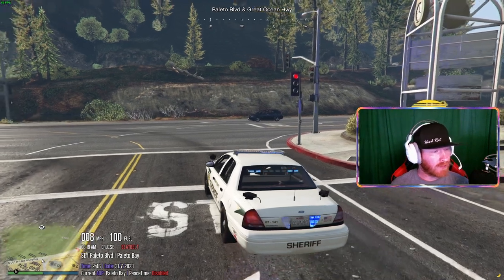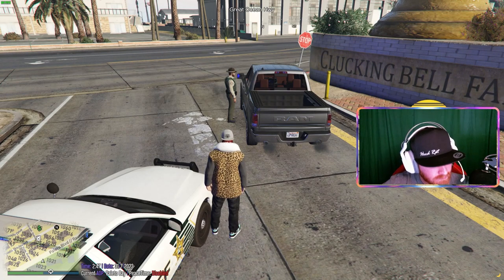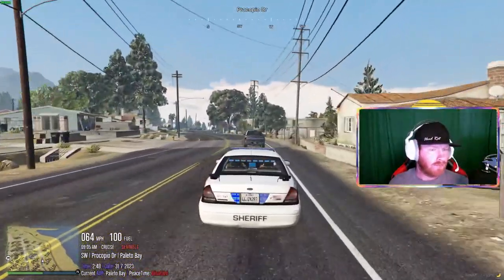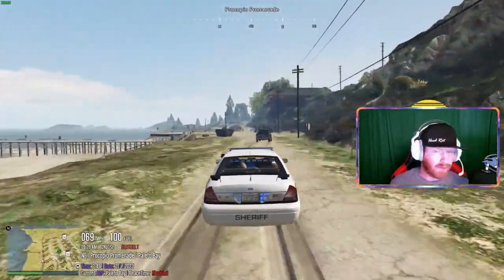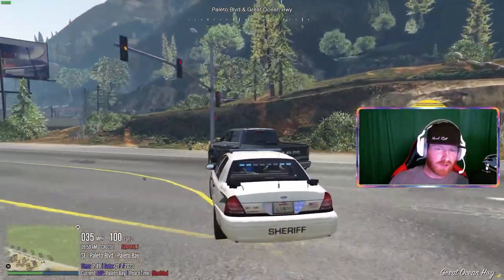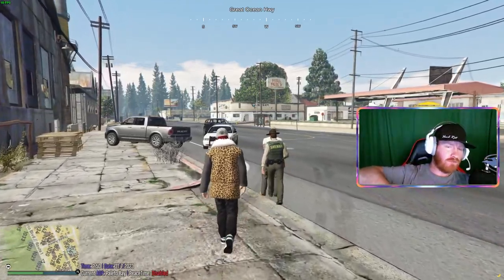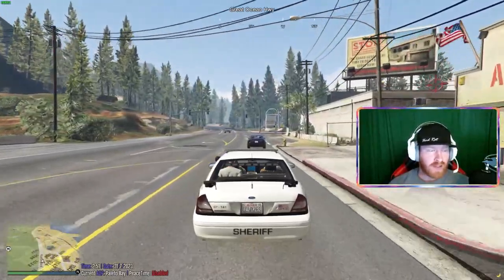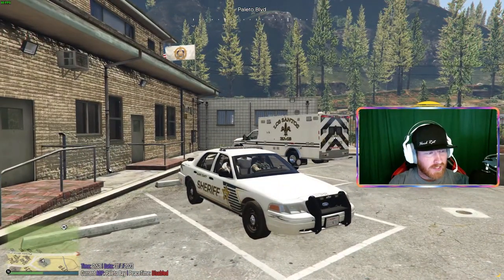How To Master Running From The Police In Fivem While Keeping Roleplay Interesting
In this video we go over how to play FiveM but what to do when running from the police, from the point of the CIV and LEO.

Intro, break, and ending music

-More Music found in my videos!

-News Theme Music

00:00 Introduction
00:10 Pulling them over
00:34 Pulled over
01:08 Chasing
03:17 Going in for the Pit
03:31 Foot Chase
04:35 Ending